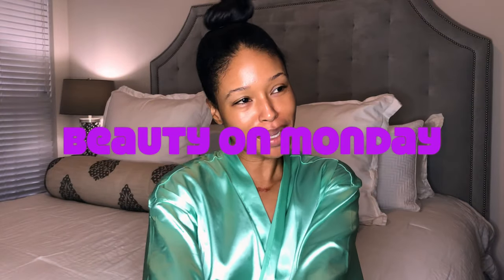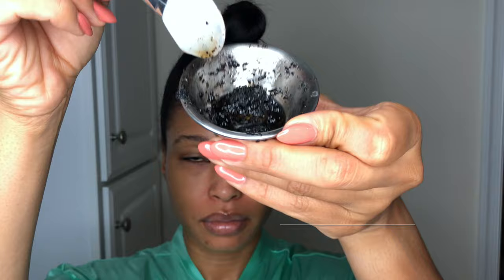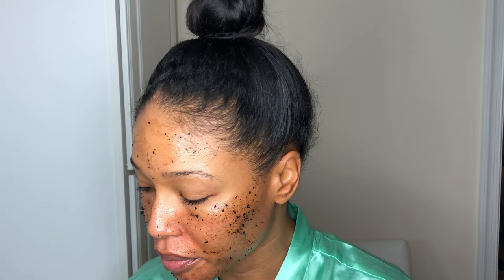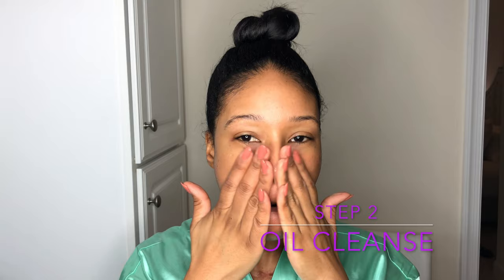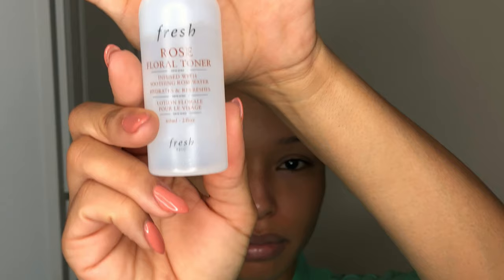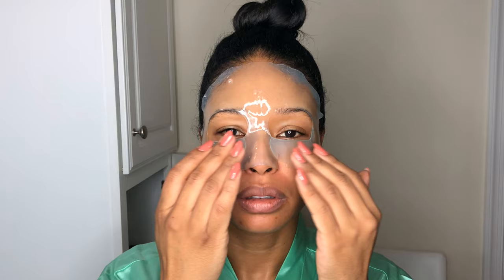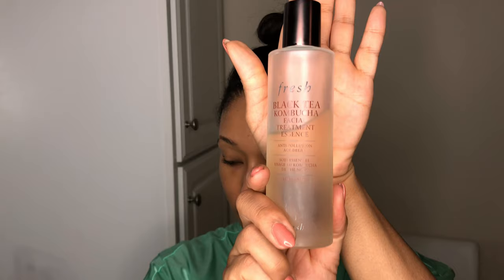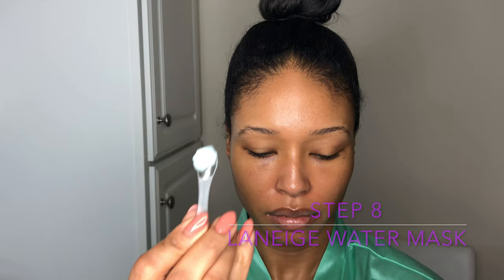GTBWM: WINTER SKINCARE EDITION...WHAT IN THE ASH?!!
Watch is I tackle this ashy face using some BOM hydrating stuff!!

* Caudalie Oil Cleanser, Sephora
* La Roche-Posay Toleriane Face Wash Cleanser for Sensitive Skin, Target
* Fresh Rose Floral Toner, Sephora
* Neutrogena Moisturizing Hydroboost Face Mask, Target
* Fresh Black Tea Kombucha Essence, Sephora
*Pearlessence Radiance Perfect Serum, Vitamin C and Hyaluronic Acid
*Laneige Water Sleeping Mask, Sephora